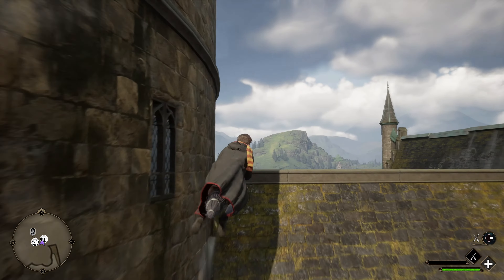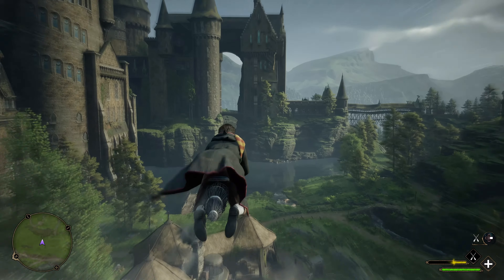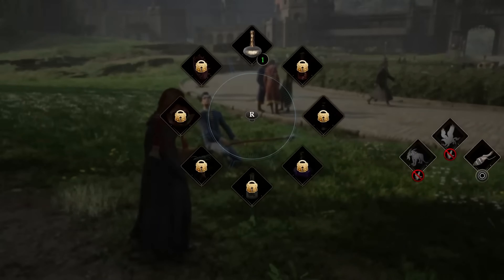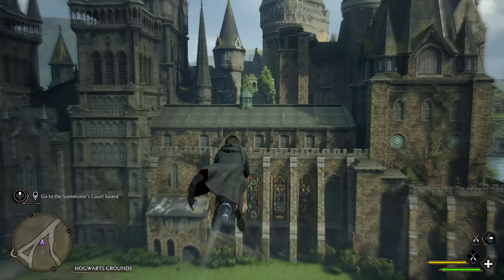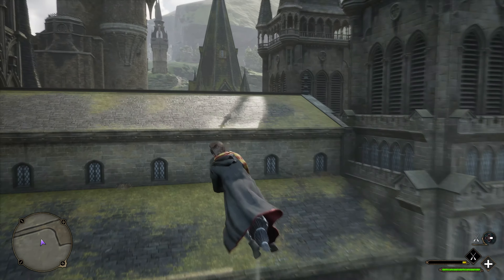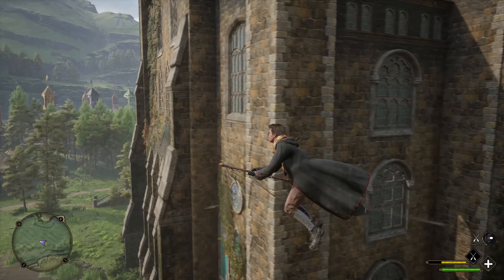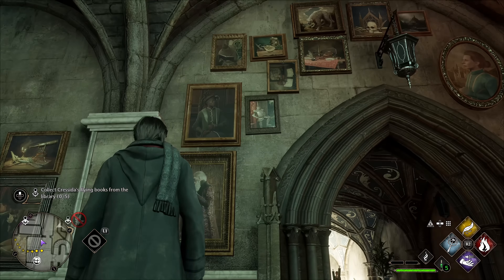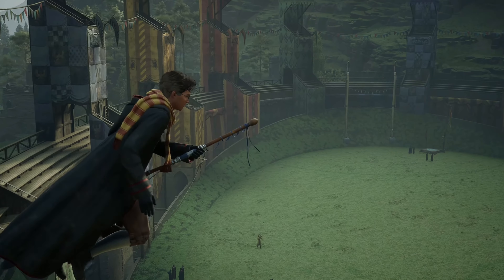Hogwarts Legacy: Let's talk about the visually stunning Preview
A small selection of people finally had the opportunity to play Hogwarts Legacy for the first time. The Preview looks stunning! Let's break it down and have a magical first look at Hogwarts Legacy.

The footage does not include the day 1 patch.

Hogwarts Legacy is scheduled for release on February 10, 2023 for PlayStation 5, Xbox Series X, Xbox Series S, and PC. The Deluxe and Collector's Editions will launch with 72 hours of early access to the game on February 7, 2023.

The PS4 and Xbox One versions will launch on April 4, 2023. Hogwarts Legacy is also confirmed for the Nintendo Switch with a release date of July 25, 2023.